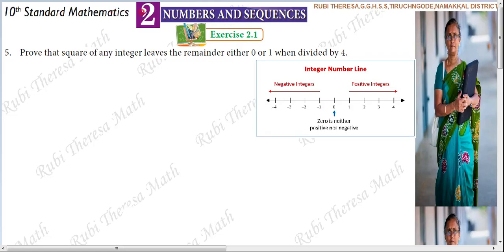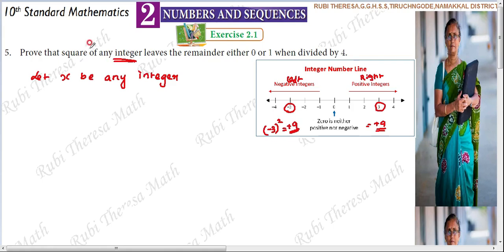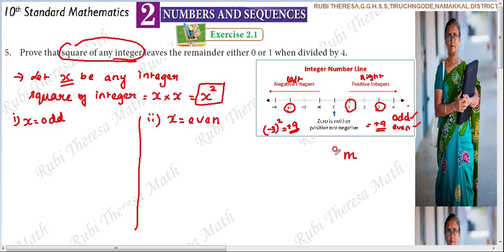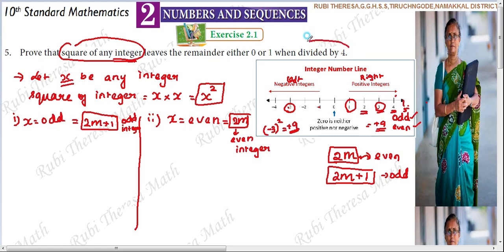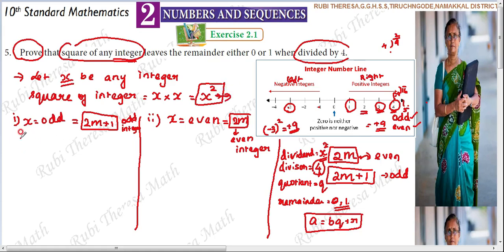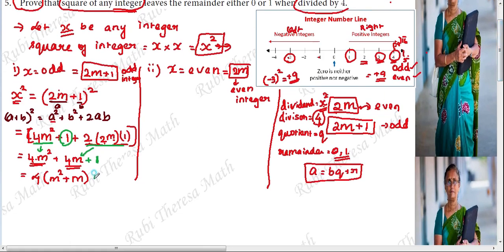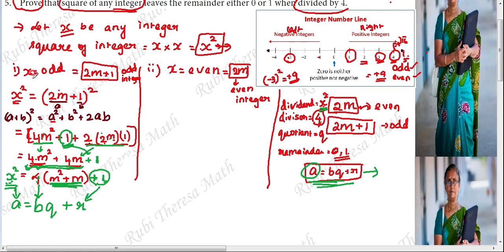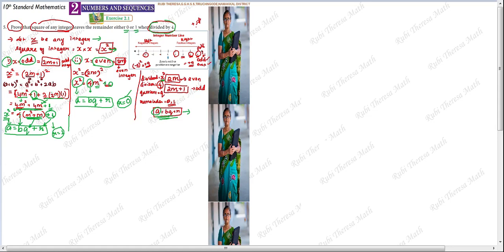10th Maths _ 2021- 2022 _ Samacheer kalvi _ Numbers&Sequences _Exercise 2.1 _ Sum 5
Introduction to Euclid's division lemma and algorithm